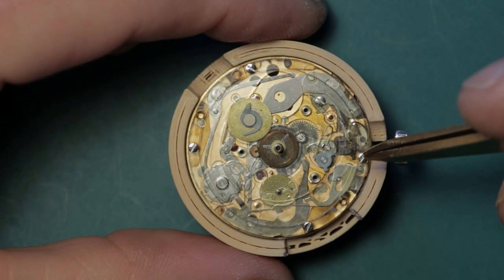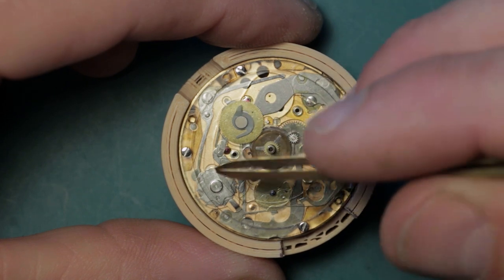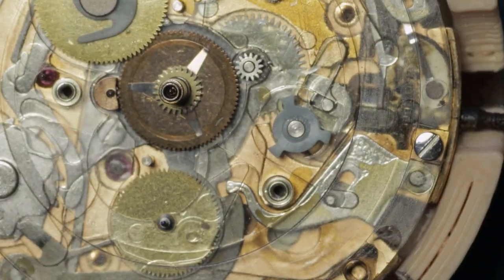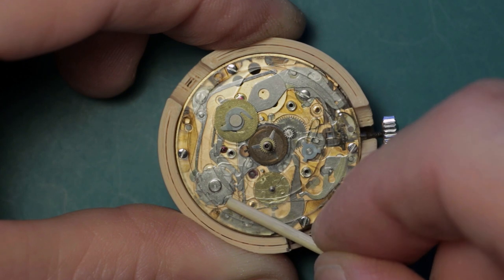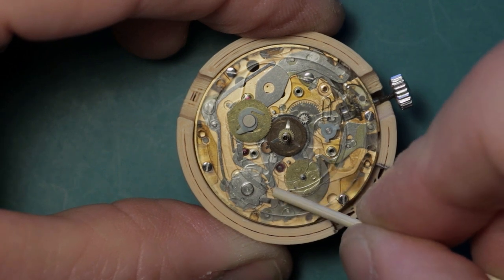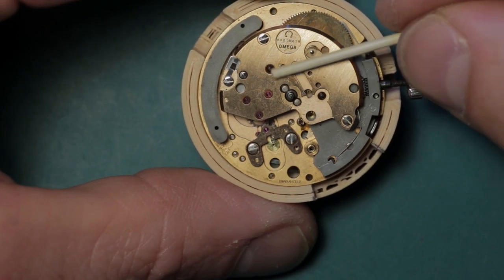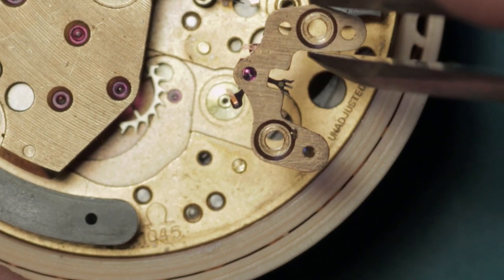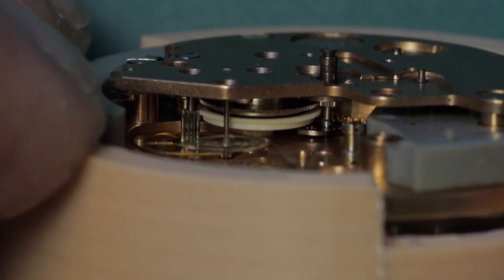Omega Speedmaster Oil Slick - Omega1045 Lemania 5100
An overview of an Omega 1045 chronograph movement from a square Speedmaster which is coated in huge quantities of oil.